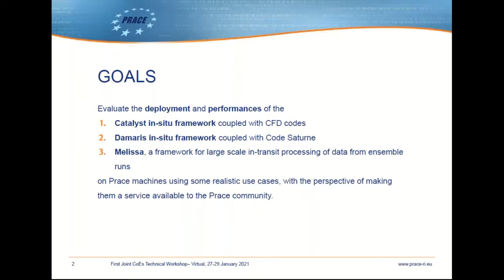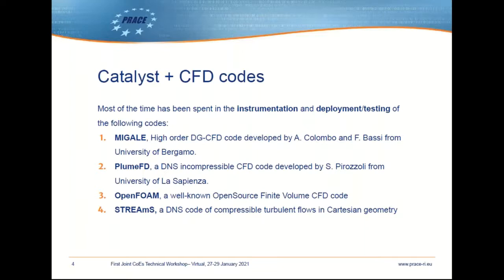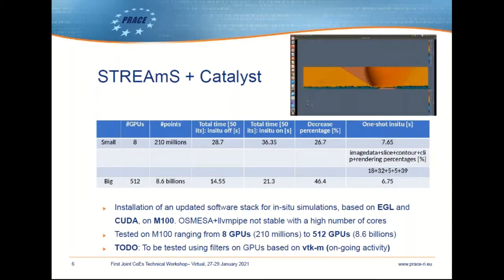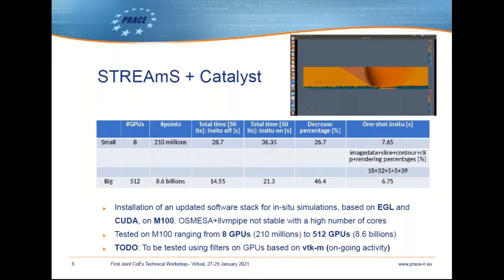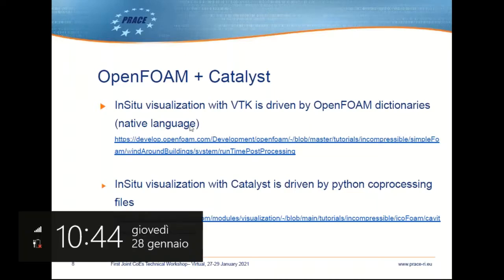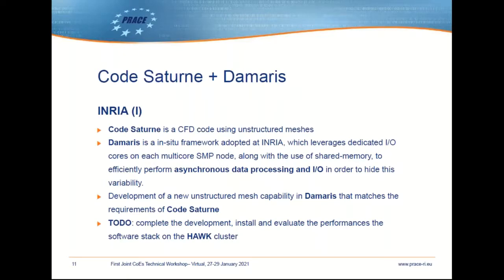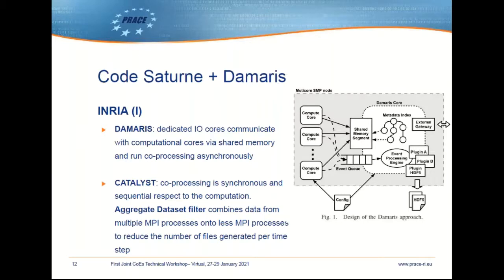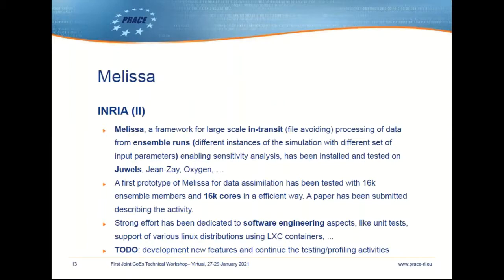HPC CoE Technical Workshop | In situ visualisation service in Prace6IP | S. Bnà